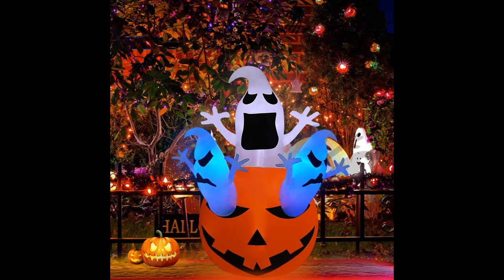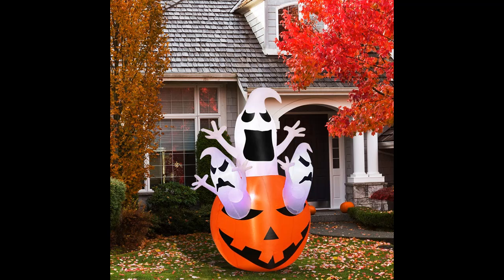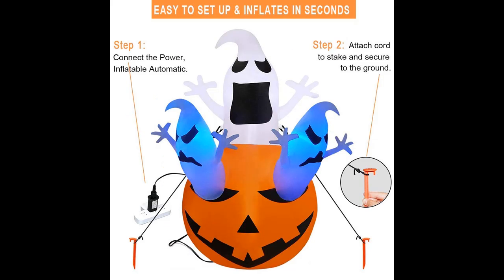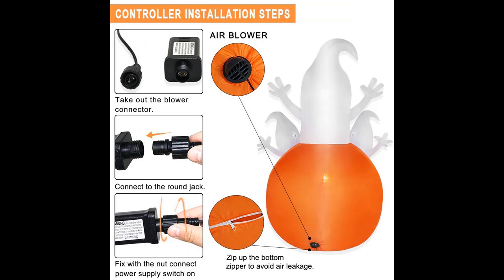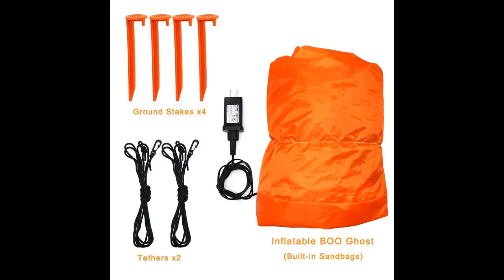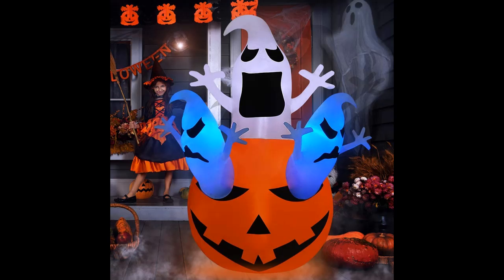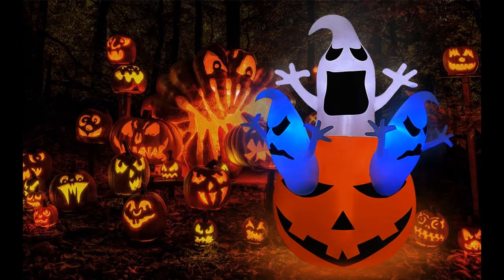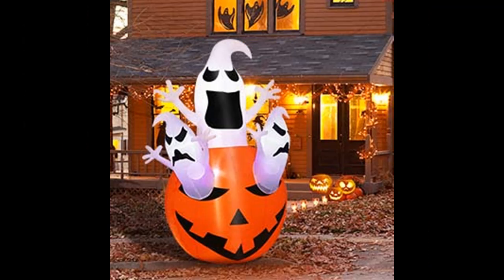PETUOL Halloween Inflatable Decoration Pumpkin Ghost,5 Foot Airblown Pumpkin with 3 Ghosts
WORK GREAT OR FAIL? PETUOL Halloween Inflatable Decoration Pumpkin Ghost,5 Foot Airblown Pumpkin with 3 Ghosts for Home Yard Garden Indoor and Outdoor Decor Led Breath Light

Price details/Full details/Full Reviews [RECOMMEND]

PETUOL Halloween Inflatable Decoration Pumpkin Ghost,5 Foot Airblown Pumpkin with 3 Ghosts for Home Yard Garden Indoor and Outdoor Decor Led Breath Light